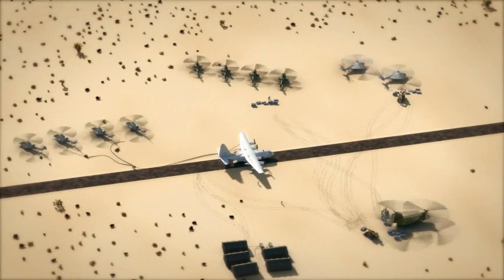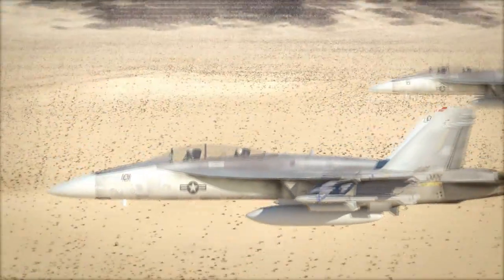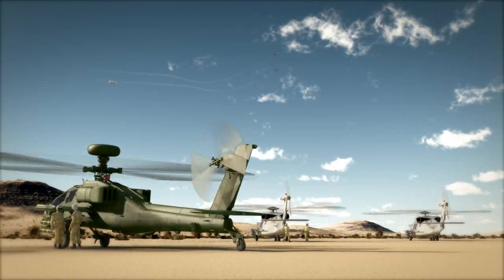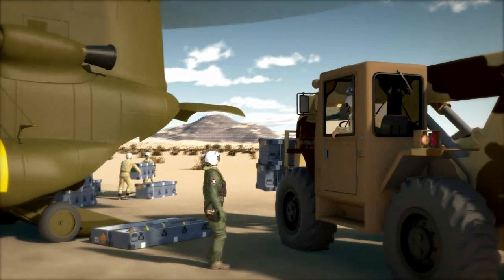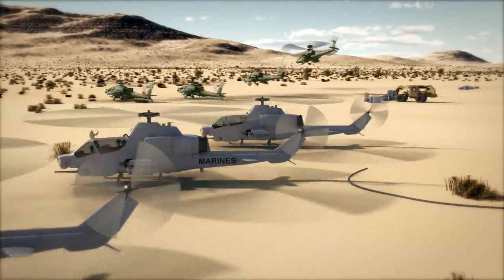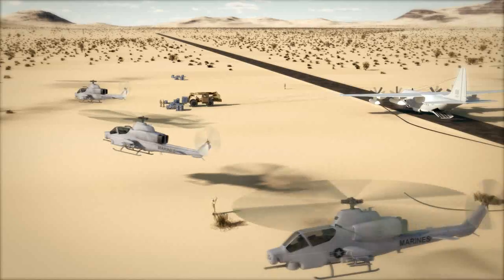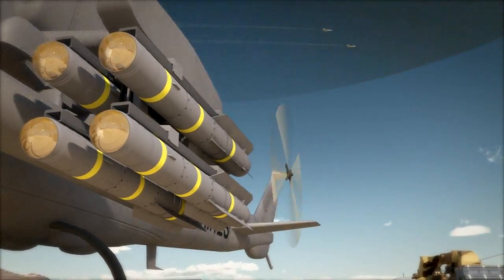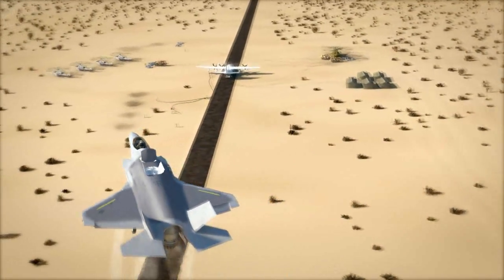FARP - JAGM by Lockheed Martin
This is a presentation to visualize the application of the Joint Air-to-Ground Missile as a wide-use mission munition for multi-platform installation.